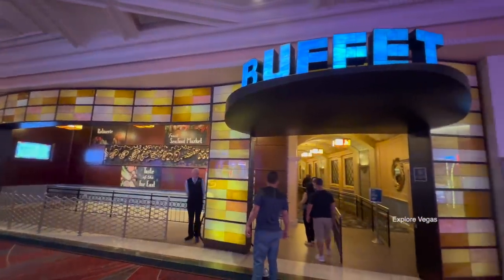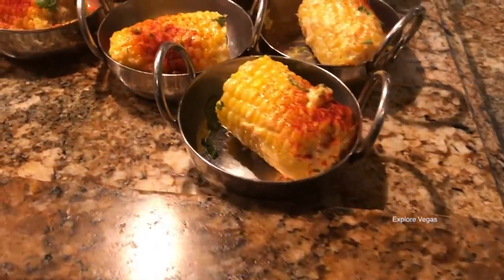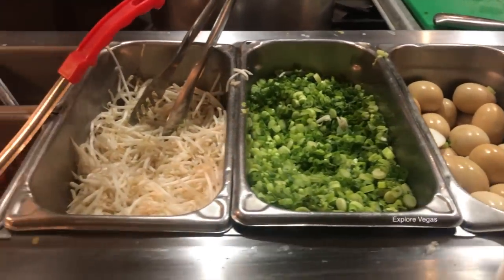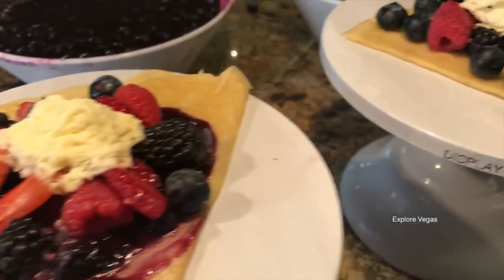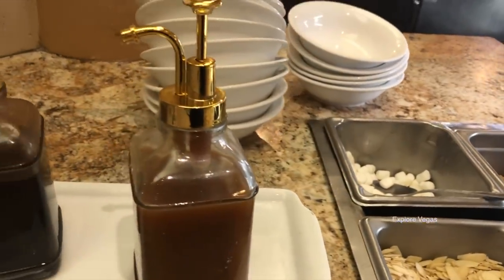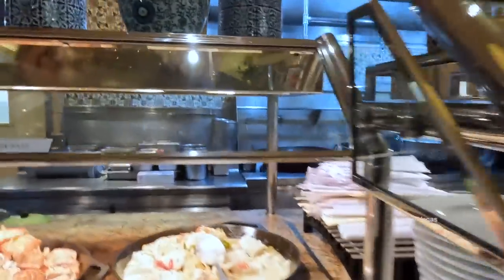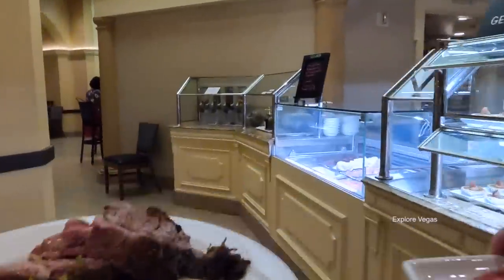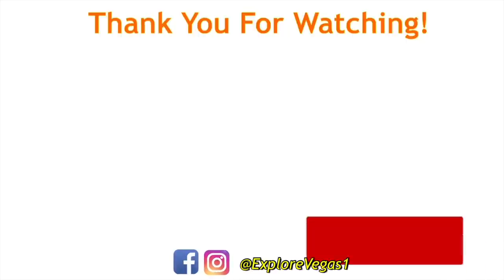Bellagio Buffet Dinner Featuring CRAB LEGS | Las Vegas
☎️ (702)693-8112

Hours & Prices

🔸 Brunch
M - Th : 8AM - 3PM $44.99

🔸 Weekend Brunch
Fri - Sun: 8AM - 3PM $49.99

🔸 Wednesday Dinner Nights
Italian Grill Night | 5PM- 9PM $69.99

🔸 Thursday & Friday Dinner 5PM-9PM $66.99

🔸Saturday & Sunday Dinner | Crab Leg  🦀  5PM- 9PM $79.99 ✅

▪️Children 5 years and under are free.
▪️BOTTOMLESS POURS $24.99 (2 Hours)
- HOUSE WINE, DRAFT BEER, MIMOSA, Sparkling Wine & Orange Juice, SCREWDRIVER, Vodka & Orange Juice, MARGARITA, Blanco Tequila, Fresh Line, Salt or No Salt BLOODY MARY, Vodka & Housemade Bloody Mary Mix.

⭐Buffets in Las Vegas⭐